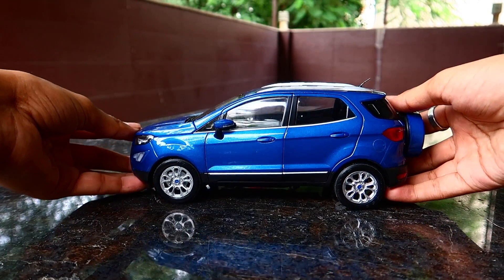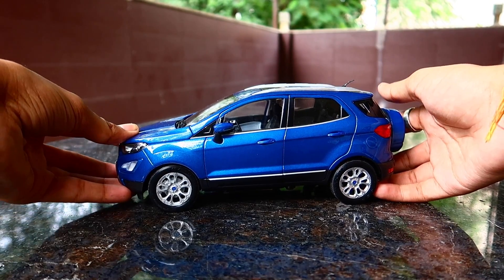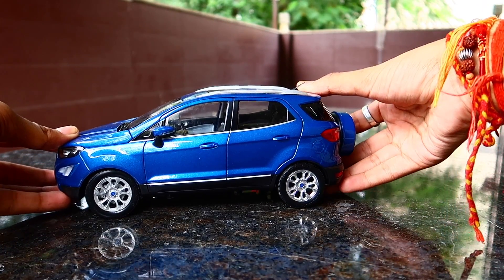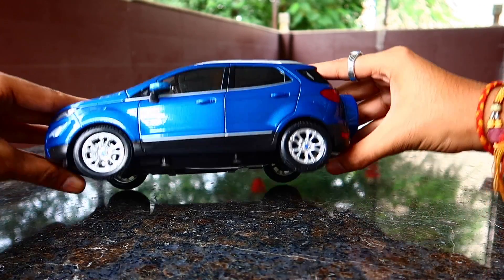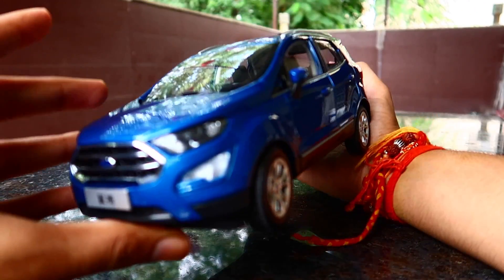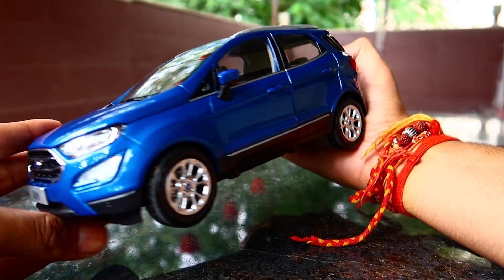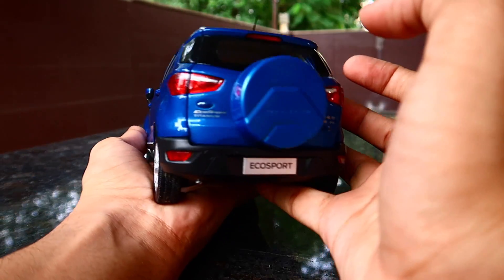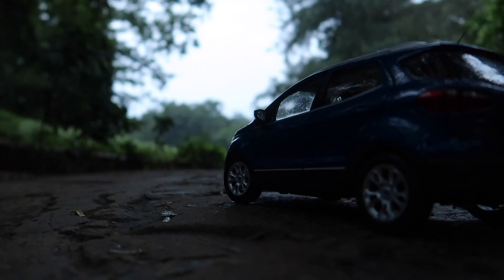Diecast Unboxing-2018 New Ford EcoSport Facelift 1/18 Diecast by Ford Dealer Edition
in this video i m unboxing New FORD EcoSport Facelift blue diecast model official product by Ford Licensed by ford
ford ecosport diecast unboxing all new miniature ecosport toy model car unboxing

Blue Facelift 2018 Ford Ecosport scale model by paudi
Exaclty detailed like real Ford Ecosport facelift
this miniature diecast model is recently launched
Ecosport mini car unboxing

Songs

2nd song

By heroboard – Music for Creators

Unboxing ford
ford ecosport facelift
ecosport mini suv
ford india
ford diecast
2017 EcoSport